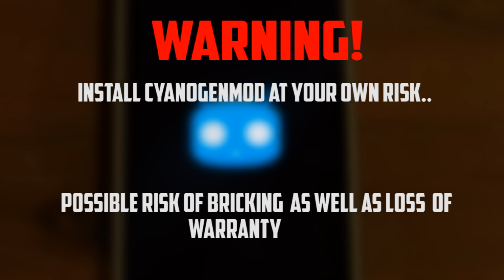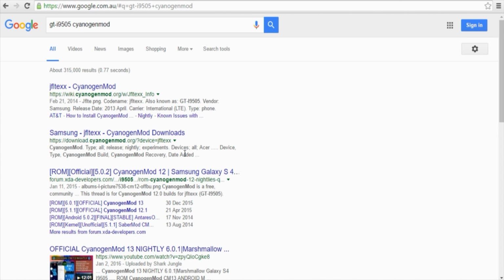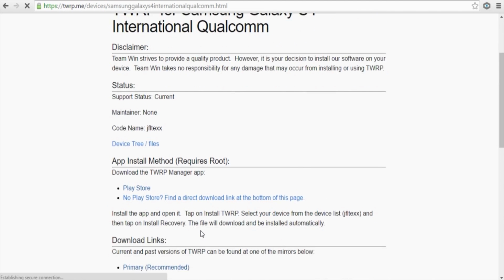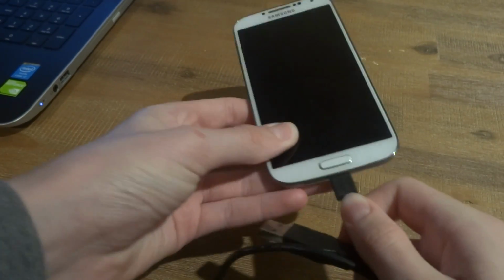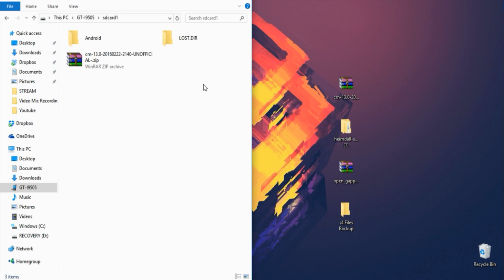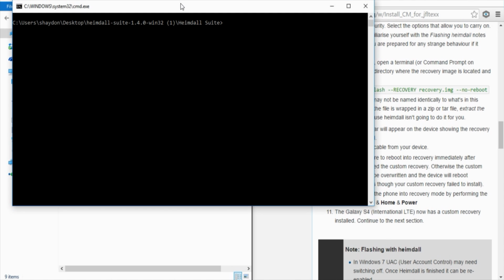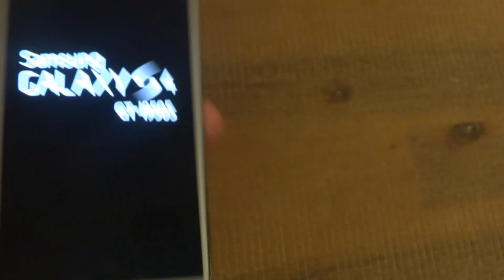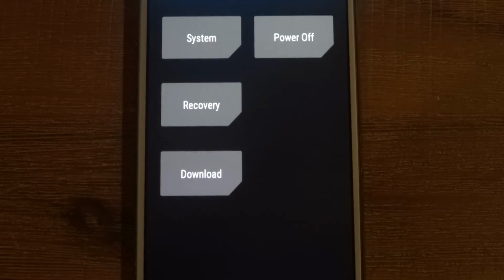Samsung Galaxy S4 Cyanogenmod 13 (6.0 Marshmallow) Install Tutorial!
Quick Tutorial on how to install Cyanogenmod 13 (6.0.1) on the Samsung Galaxy S4.

PLEASE FIND UPDATES I HAVE MADE IN THE COMMENT SECTION. THEY WILL HELP SOLVE PROBLEMS YOU ARE HAVING.

XXWantYourMAMAXX Link's!